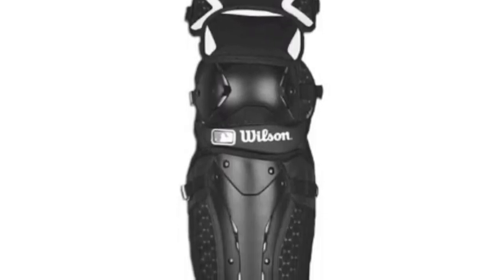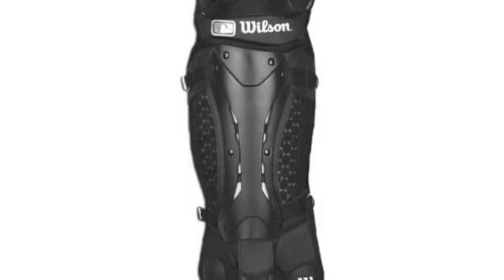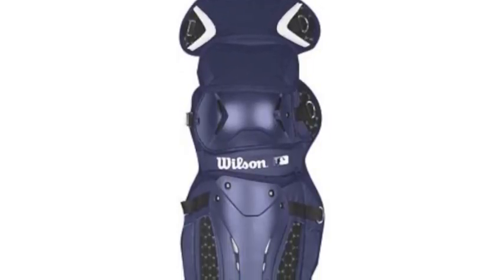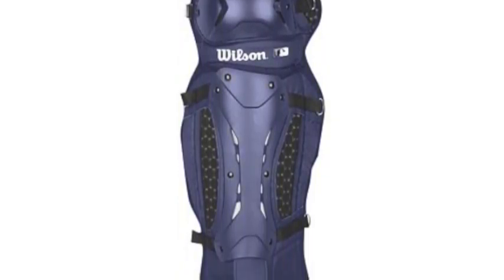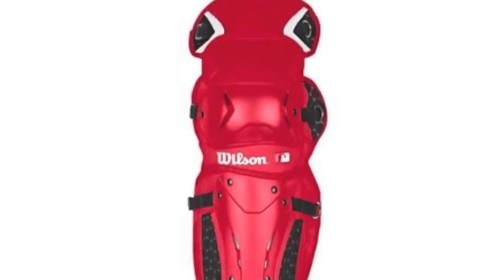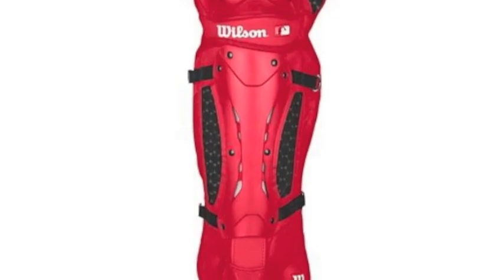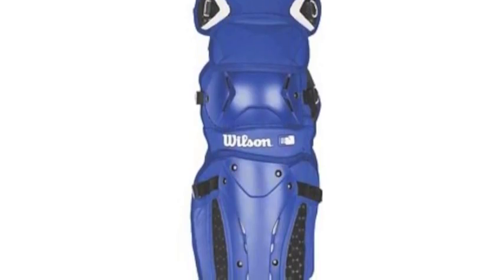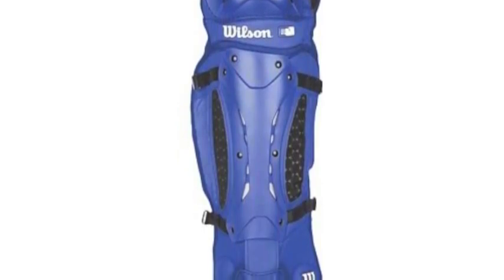Wilson ProMOTION Adult Baseball Leg Guards A3501 1